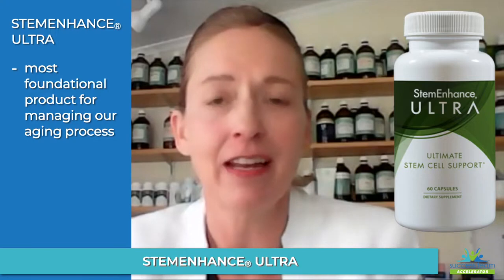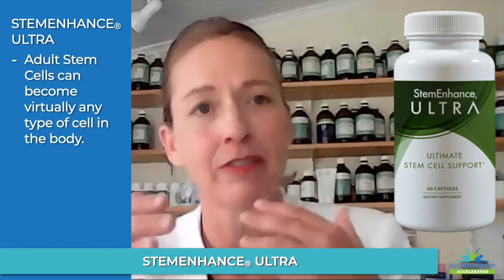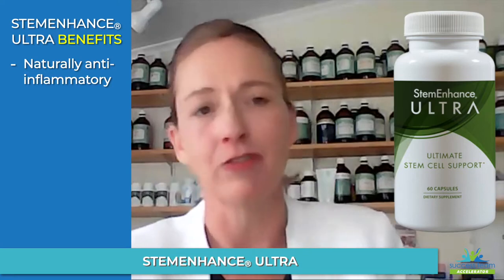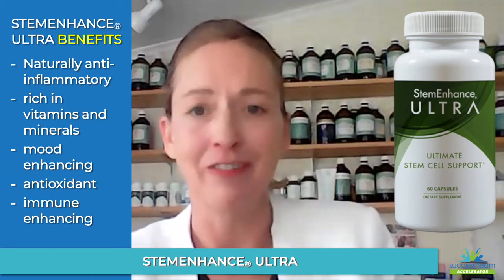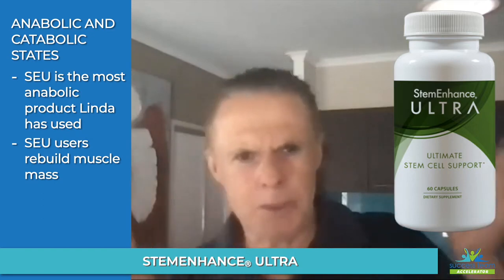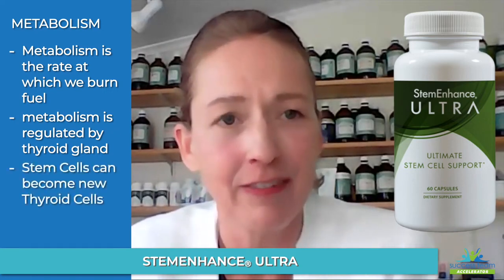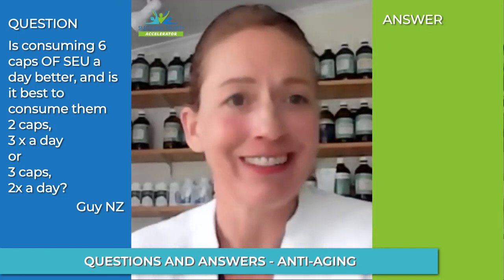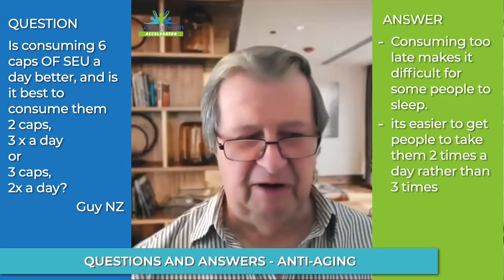Anti-aging with StemEnhance® Ultra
Your own adult Stem Cells are the most anabolic cells in your body.

They build you up by replacing old, sick or damaged cells with fresh, young healthy ones. As we get older our bodies typically release less and less stem cells which leads to our body breaking down faster than it renews. Can a balance of breakdown and renewal be achieved thereby slowing the aging process? Can we get enough adult Stem Cells into circulation to actually rejuvenate our body faster than it breaks down? Find out the answer to these questions and more in this video featuring Linda Hoggard ND